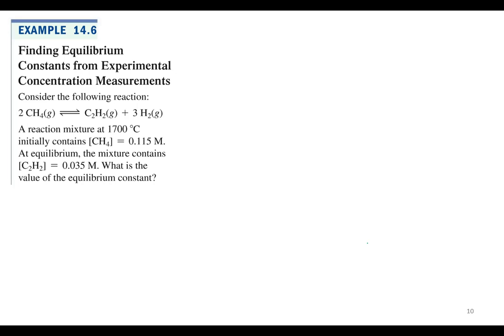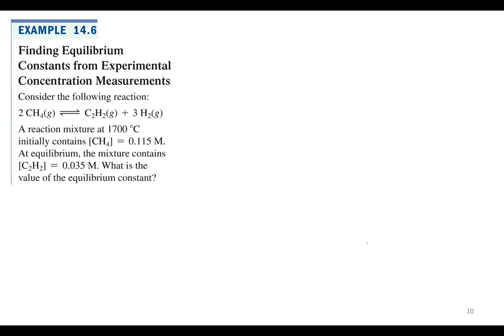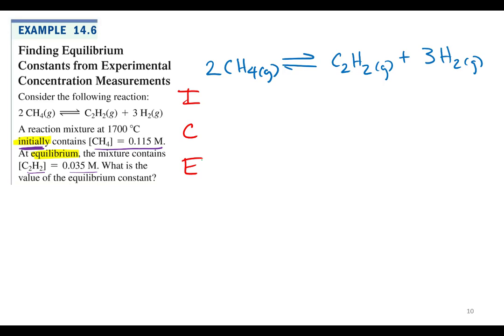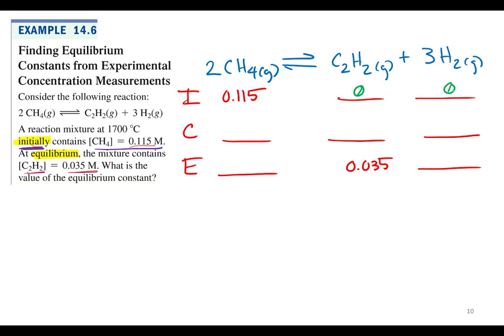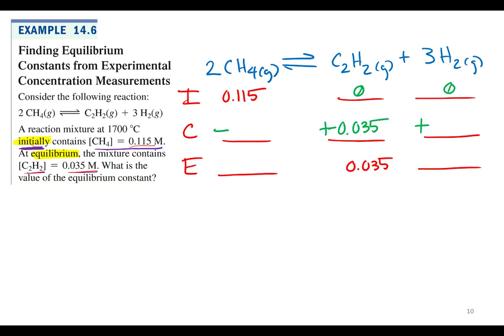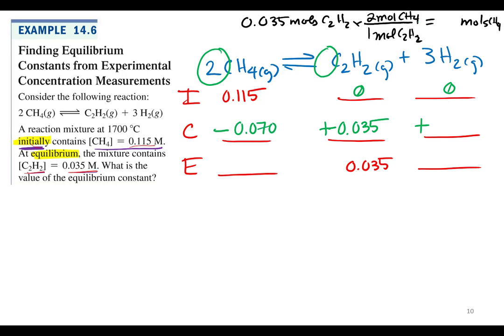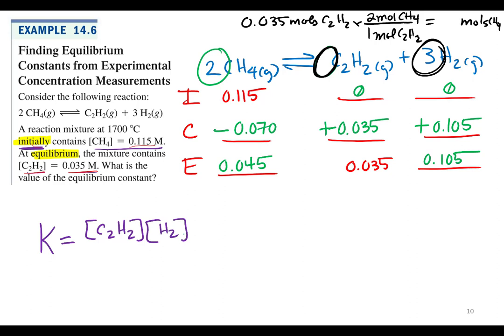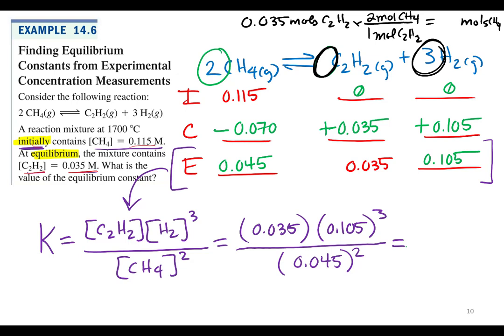Equilibrium 3.7 ICE Table & K Example #2